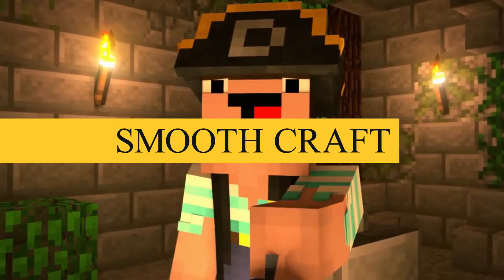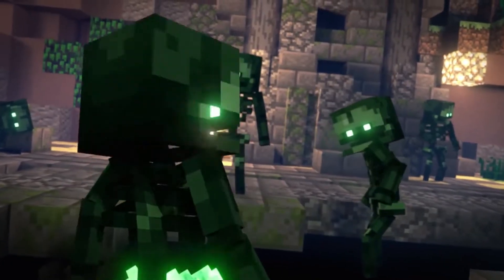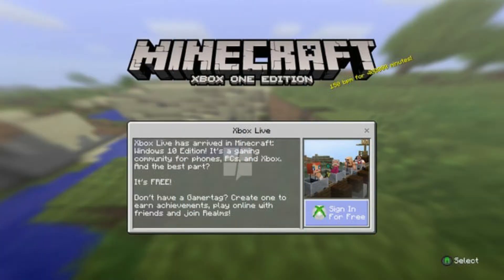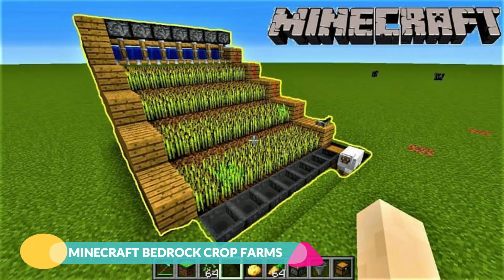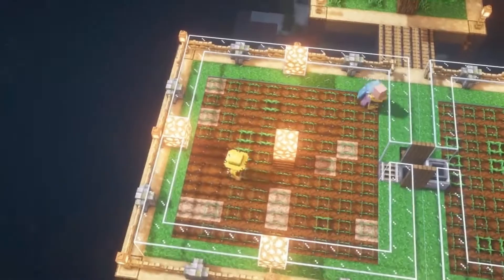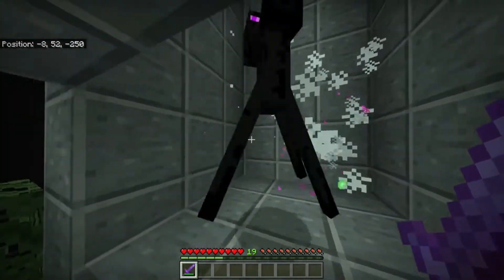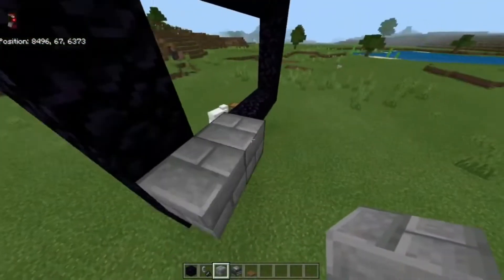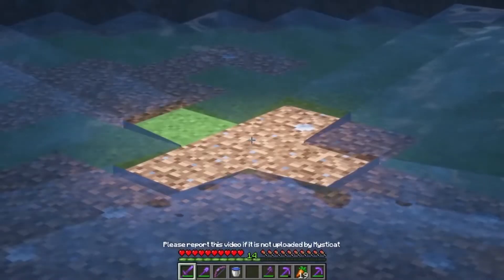Top 5 MUST HAVE Minecraft Bedrock Crop Farms!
In today's Smooth Craft video we are going to be looking at 5 MUST HAVE Minecraft Bedrock Crop Farms!